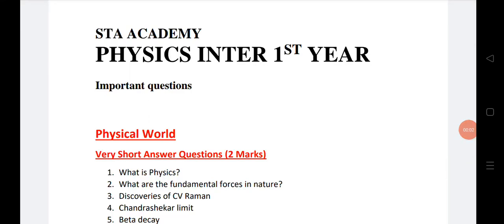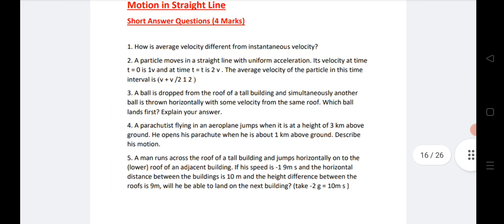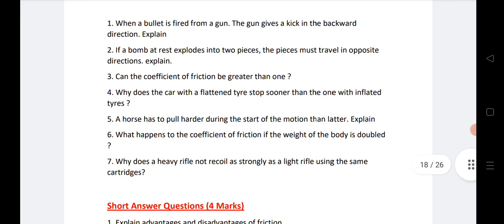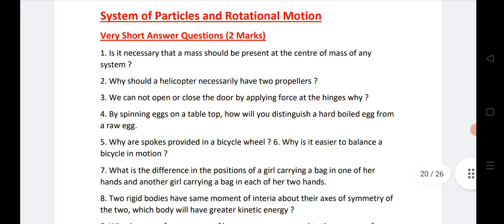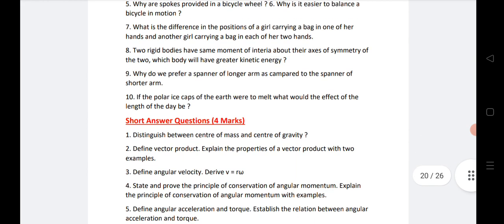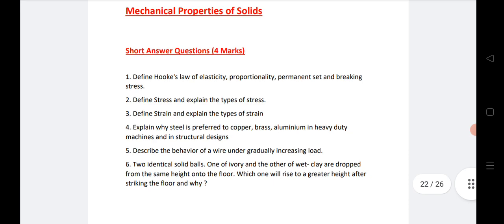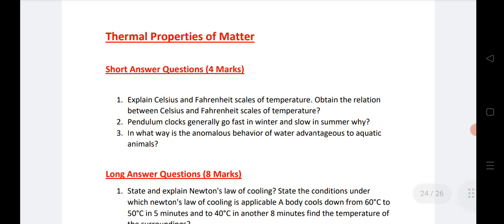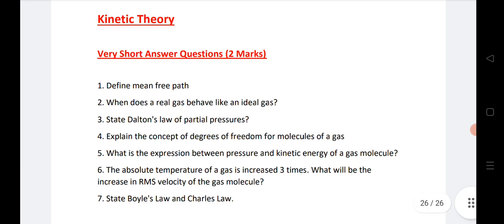Physics Inter 1st year important questions 2022| TS inter 1st year Physics important questions 2022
Click the below link for Latest Blueprint 2022